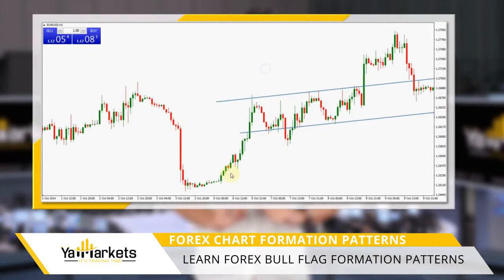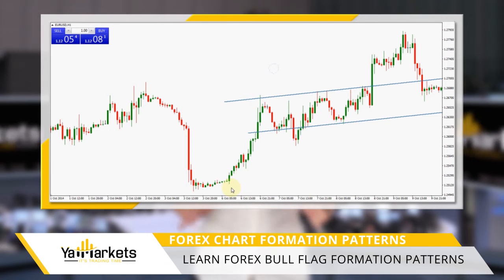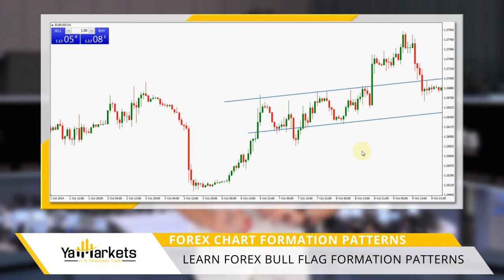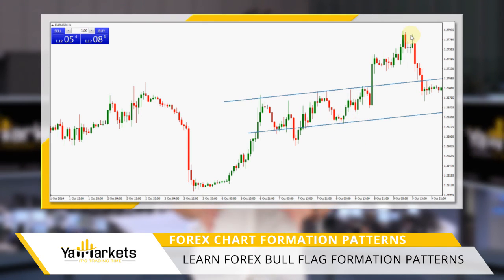Chart Formation Patterns | Lesson 4 | Forex Bull Flag Formation Patterns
Bullish flag formations are found in stocks with strong uptrends and are considered good continuation patterns. They are called bull flags because the pattern resembles a flag on a pole. The pole is the result of a vertical rise in a stock and the flag results from a period of consolidation. The flag can be a horizontal rectangle but is also often angled down away from the prevailing trend. Another variant is called a bullish pennant, in which the consolidation takes the form of a symmetrical triangle.